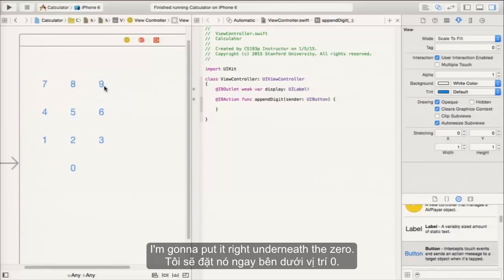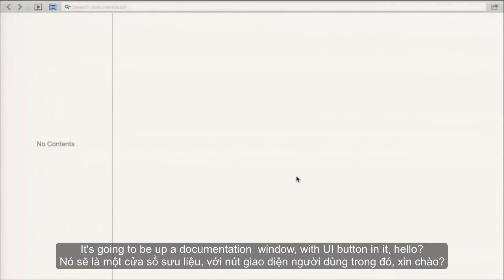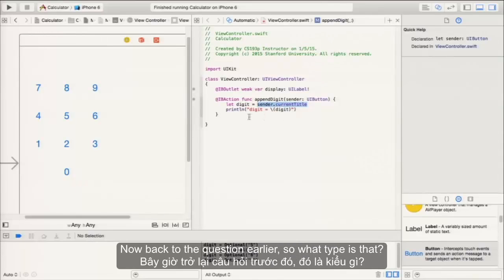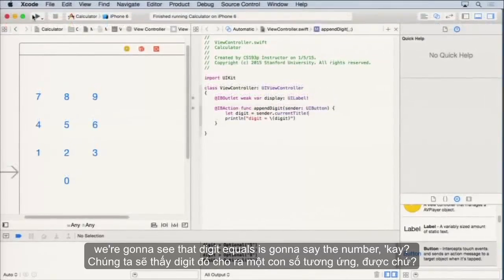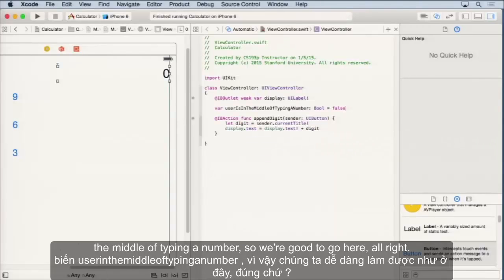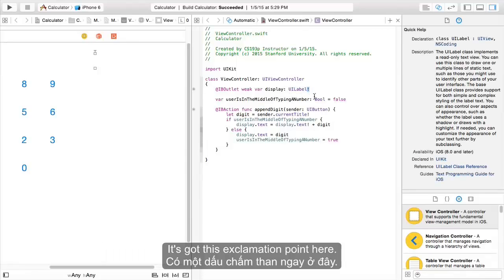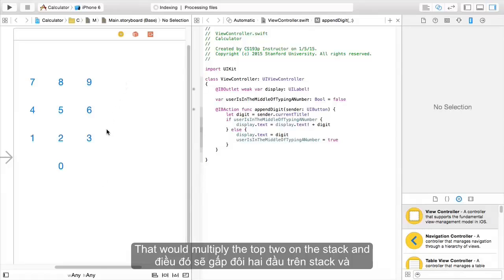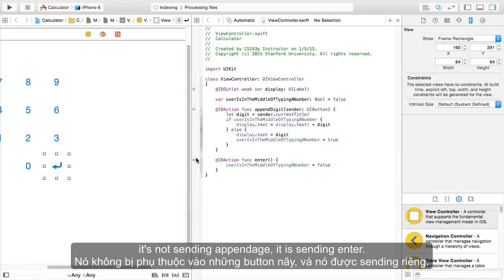CHUYÊN ĐỀ 3 - NHÓM 6 - BÀI TẬP 4 : SUB ENGLISH + VIỆT SUB ( SWIFT - 1 + SWIFT - 2)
Stanford - Developing iOS 8 Apps with Swift - 1. Logistics, iOS 8 Overview
Stanford - Developing iOS 8 Apps with Swift - 2. More Xcode and Swift, MVC